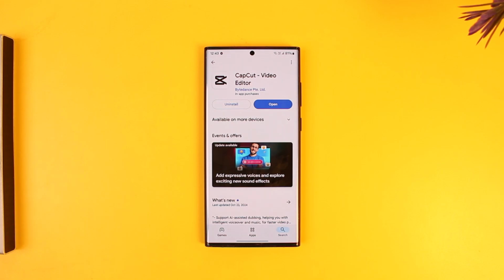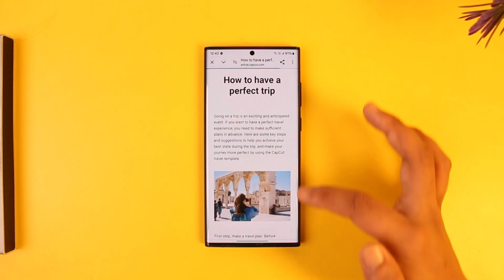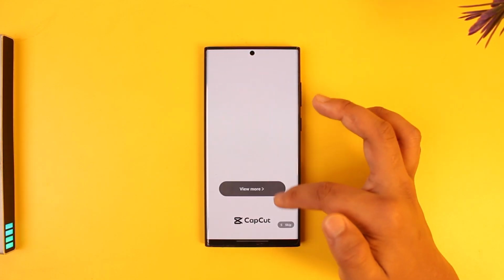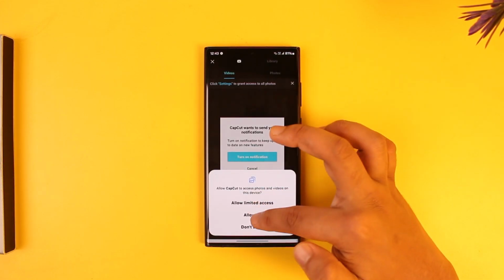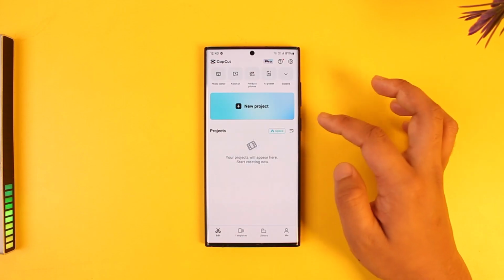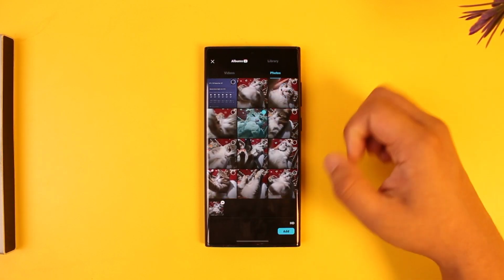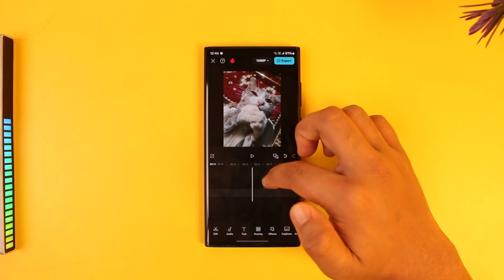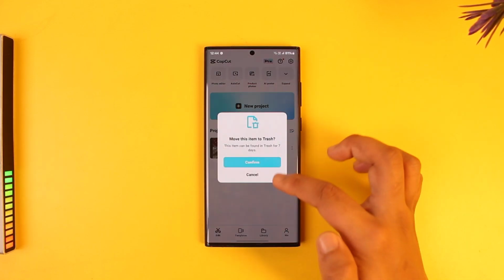How to Add Photo in Video in CapCut !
Adding a photo to a video in CapCut is simple and lets you create overlays or combine visuals easily. Here’s a step-by-step guide on how to add a photo to a video in CapCut.

To begin, open the CapCut app. Once it’s loaded, tap "New Project" to start a new edit. Next, select the video clip you want to work with and tap "Add" to bring it into the project.

With the video now in the timeline, you can add a photo to it by tapping the "+" icon, then selecting "Photos." Choose the photo you’d like to add, and tap "Add" again. CapCut will place the photo in the timeline alongside your video. To overlay the photo on top of the video (for a picture-in-picture effect), drag the photo layer above the video layer in the timeline.

You can resize, reposition, or adjust the duration of the photo overlay as needed. If you want to make the photo appear at a specific time within the video, simply drag it to the desired position in the timeline.

This setup allows you to seamlessly integrate photos within videos on CapCut.

0:00 Introduction
0:02 Opening CapCut and Starting a New Project
0:10 Adding a Video to Timeline
0:20 Adding a Photo to the Video
0:33 Arranging Photo as Overlay or Side-by-Side
0:45 Adjusting Size and Position of Photo
0:52 Finalizing and Previewing the Project
1:00 Comment Section for Questions
1:10 Conclusion

Using CapCut to add photos to videos makes it easy to personalize your content. This guide provides each step to achieve a professional effect with photo overlays.